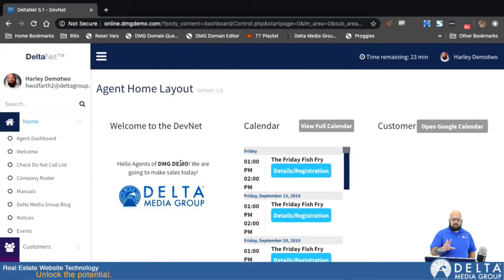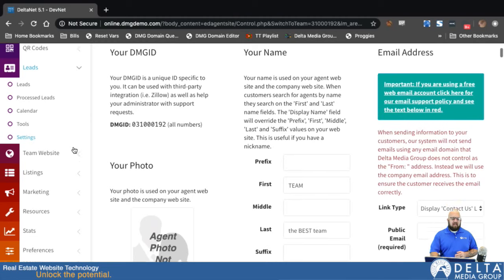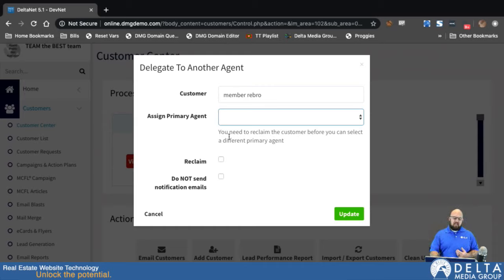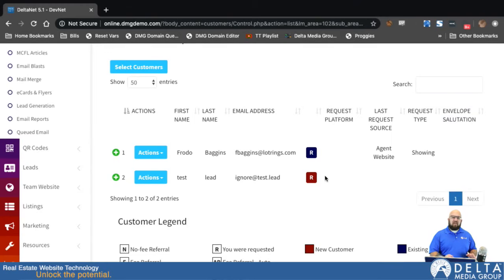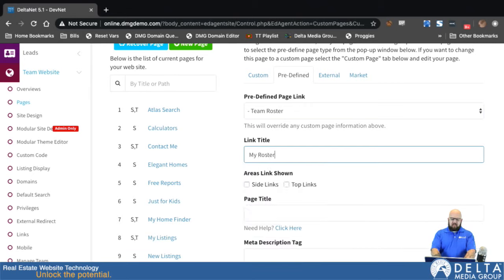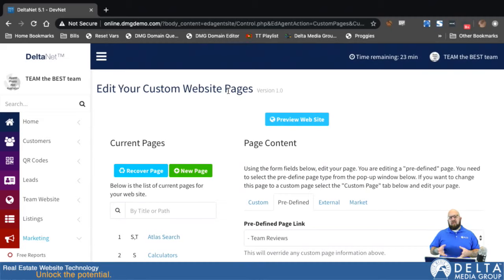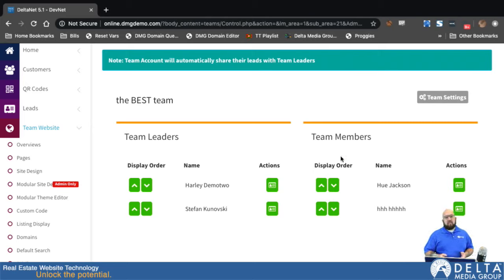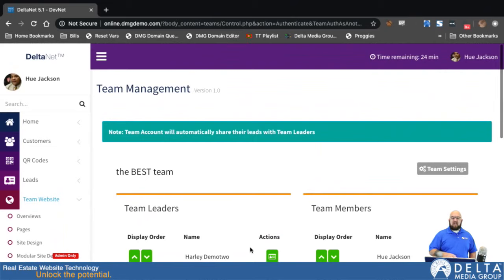Tech Tuesday's Live [DeltaNet 5] - Team Management Tools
See what Real Estate Team Leaders can do on Delta Media Group's platform. Live, Tues, Sept 3 at 9:30am ET.